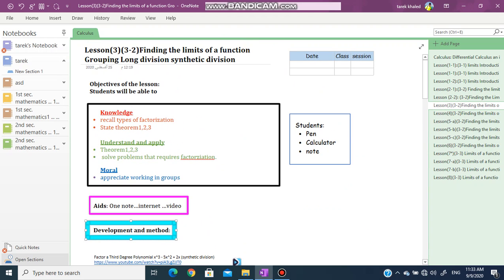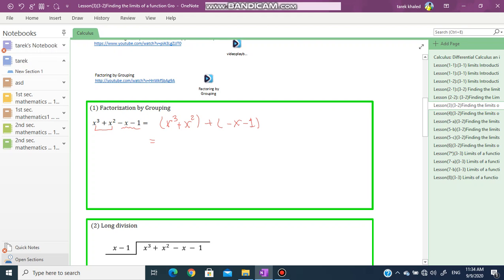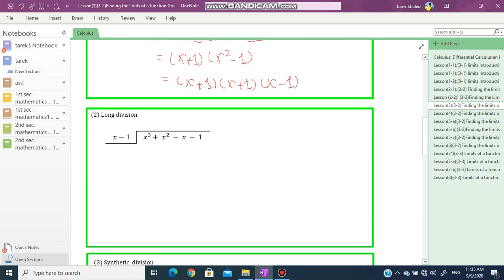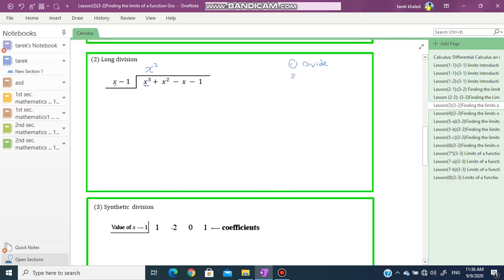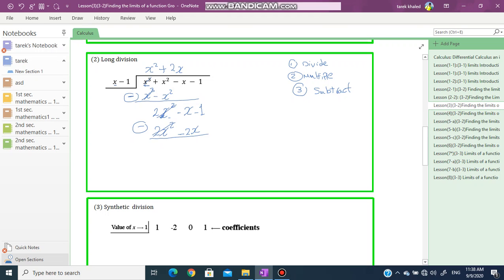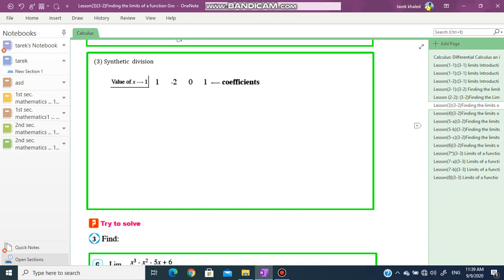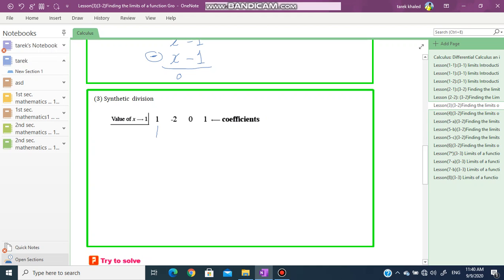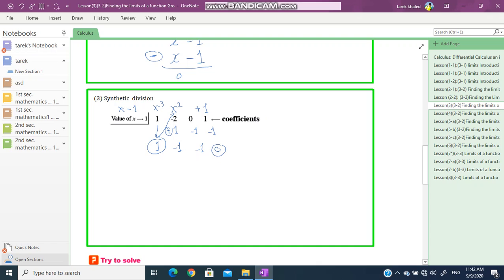long division part A